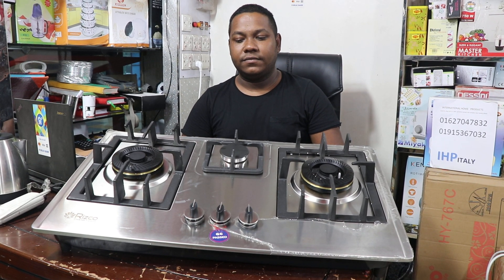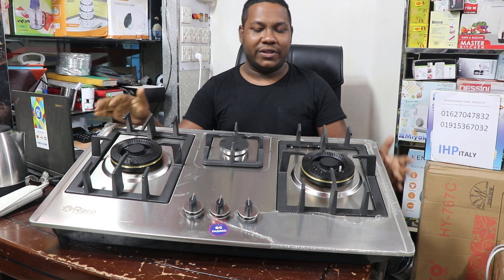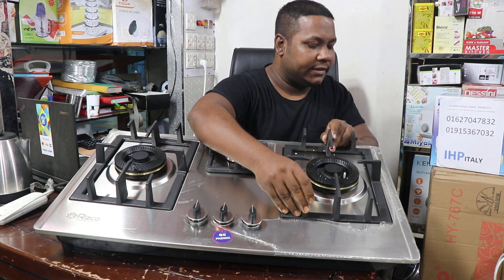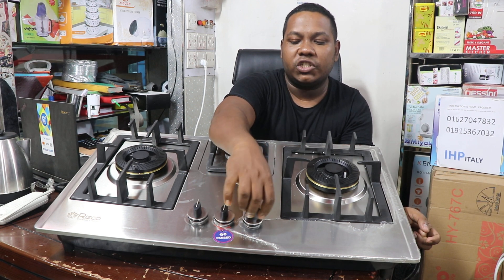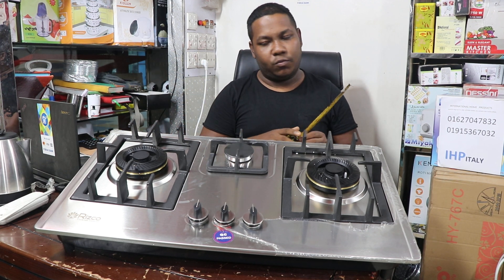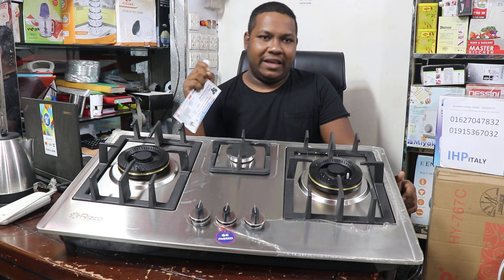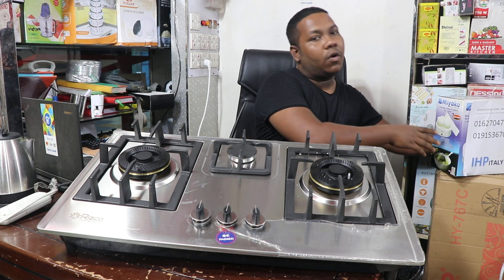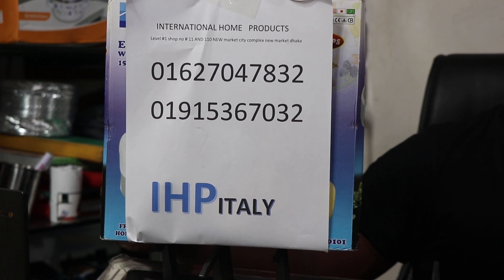Rizco তিন বার্নারের অটো চুলার দাম,রান্না হবে সুপার পাওয়ার স্পিডে/Rizco Gas Chula Price.